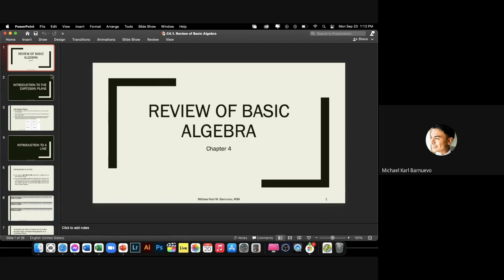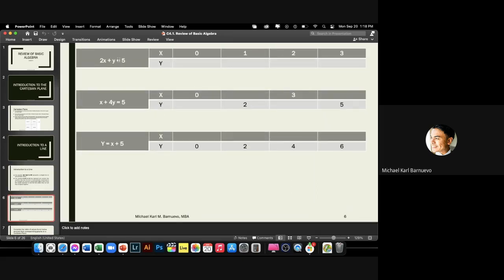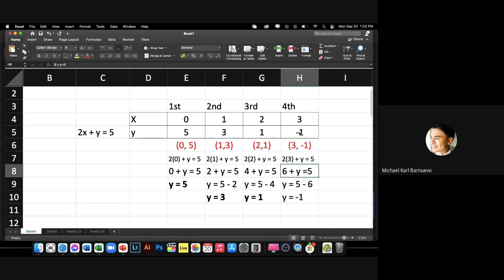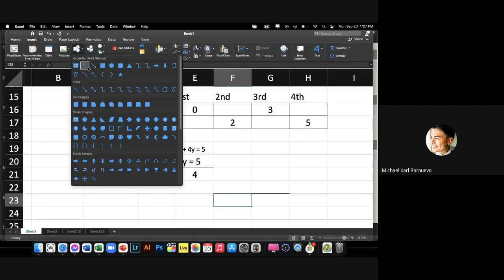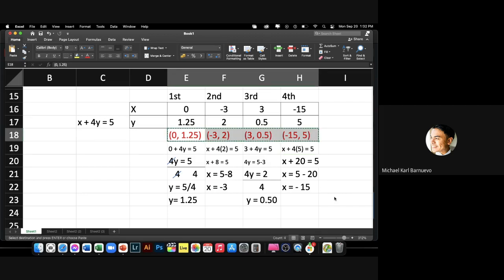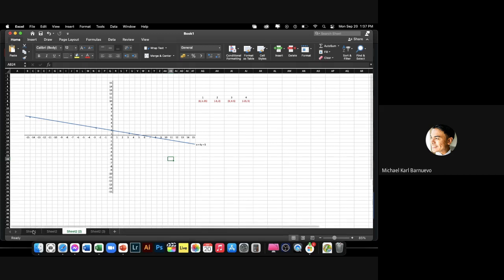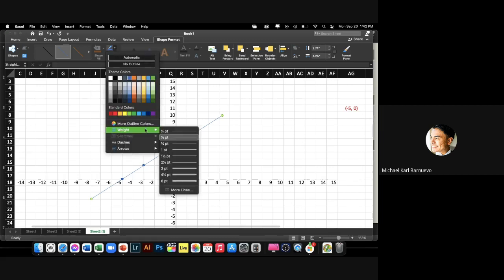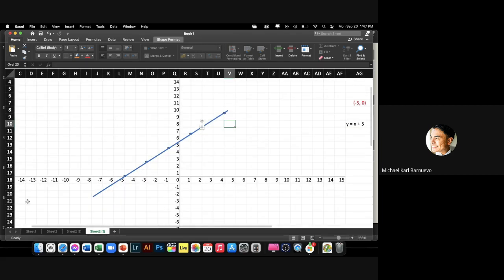Chapter 4 - Review of Basic Algebra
Recorded session
APPLIED ECONOMICS